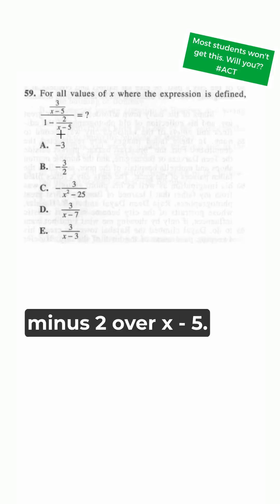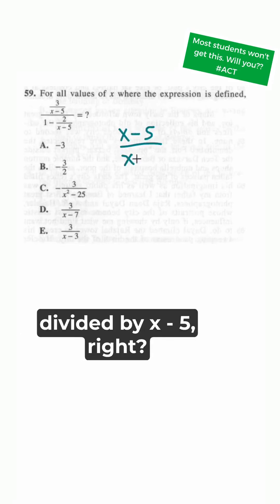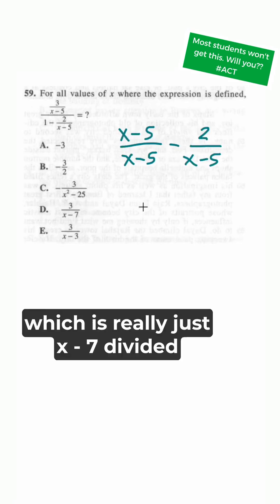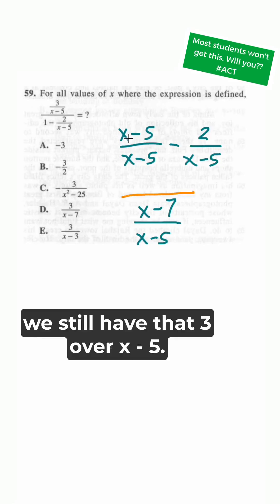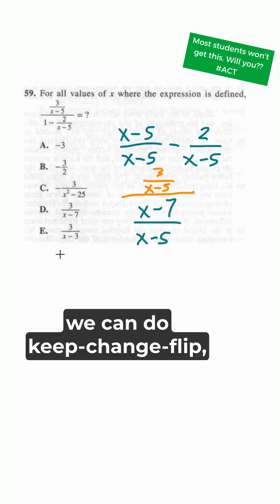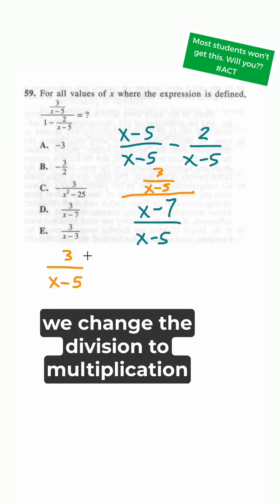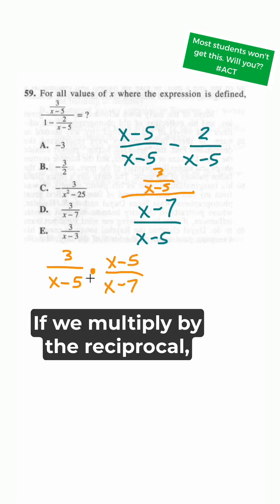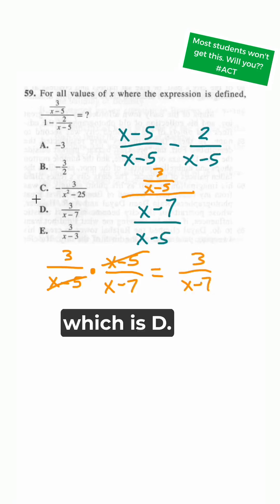😱 Fractions within a fraction?!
What would be your strategy here??